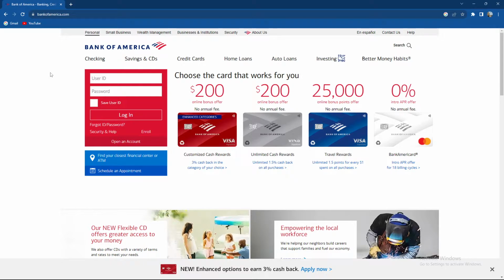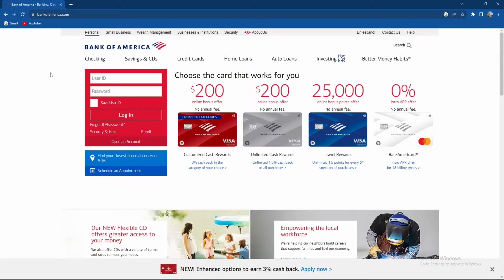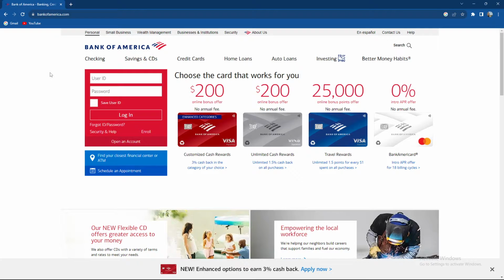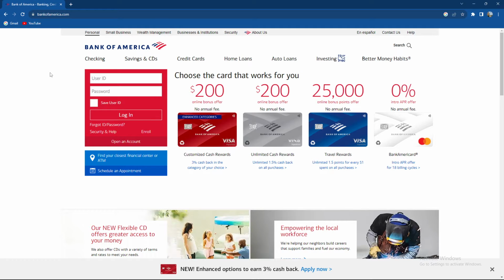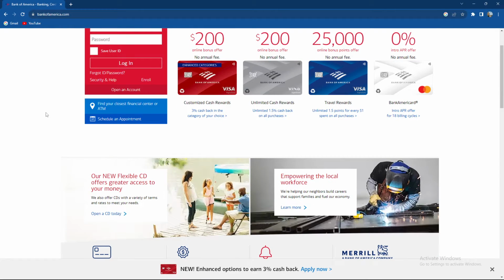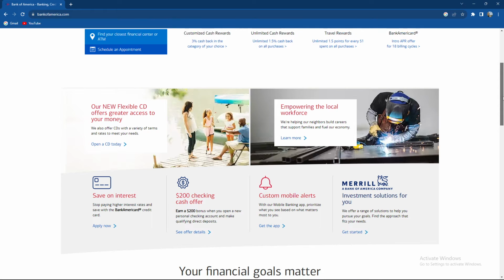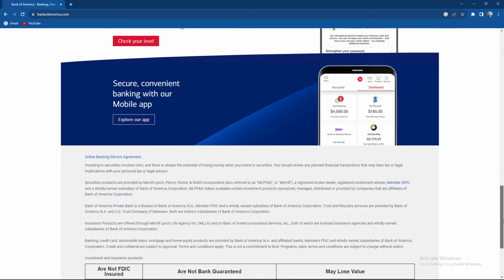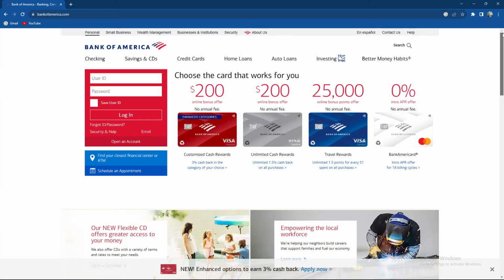How To Find Your Pin Number For Debit Card Bank Of America (Quick Tutorial)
Today we talk about How To Find Your Pin Number For Debit Card Bank Of America, so stay until the end of the video to see the full explanation.